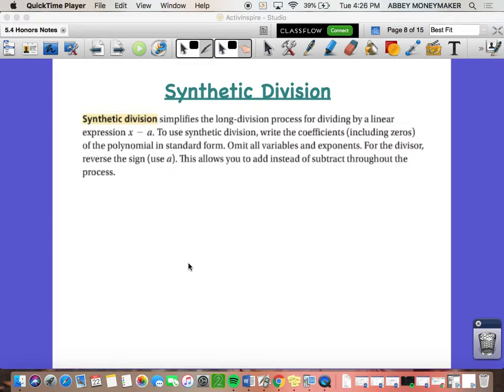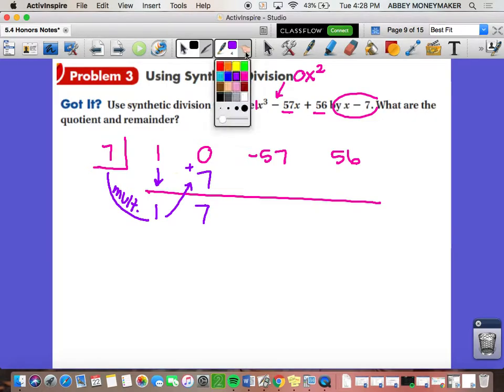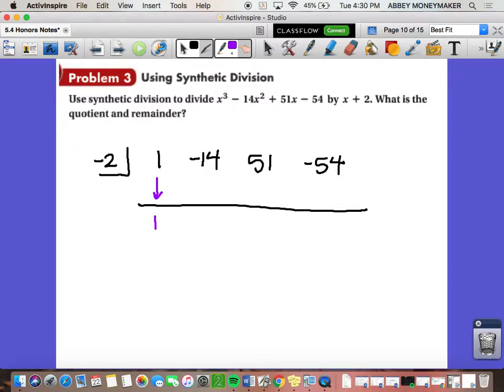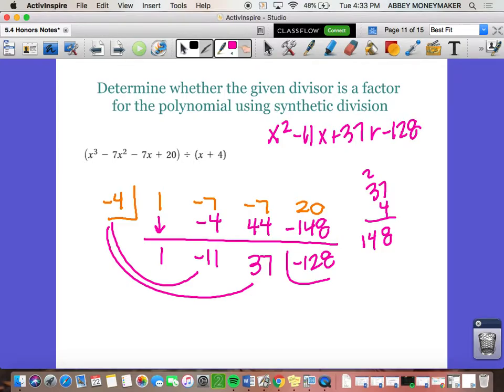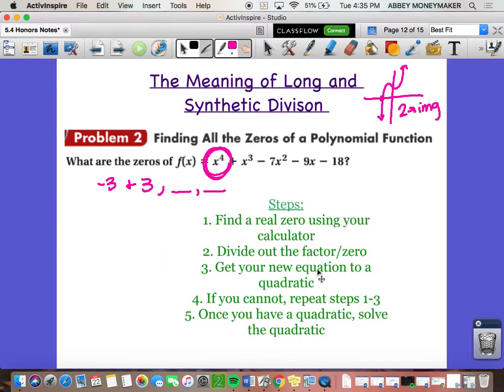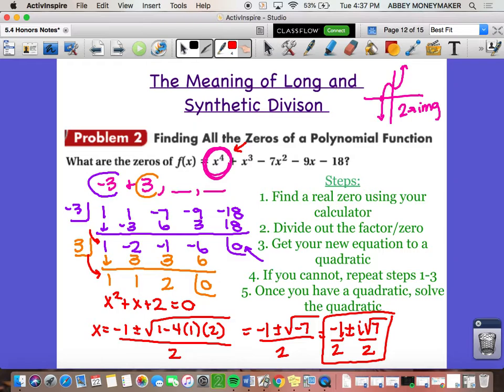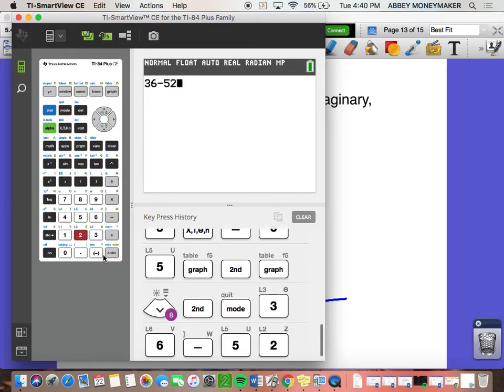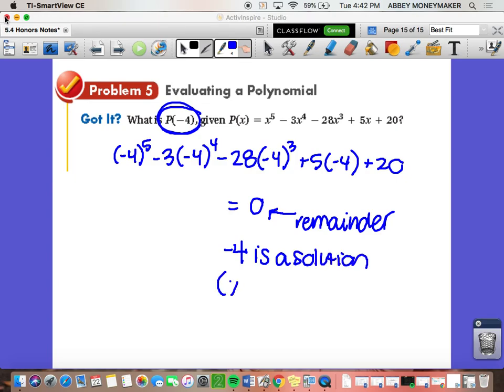Module C - Lesson#4 : 5.4 Video Part 2